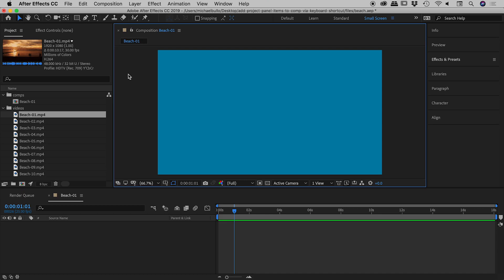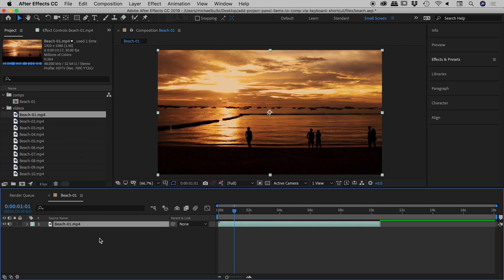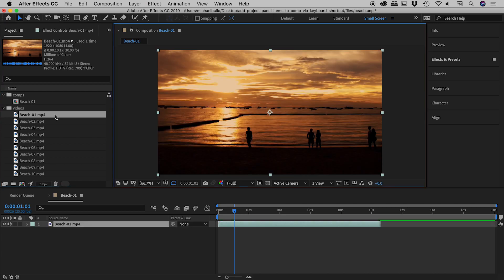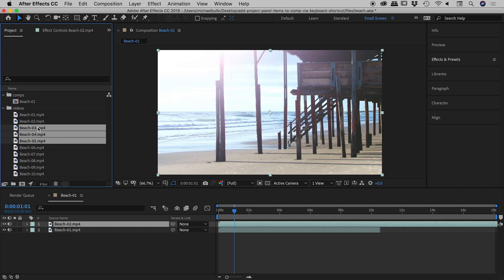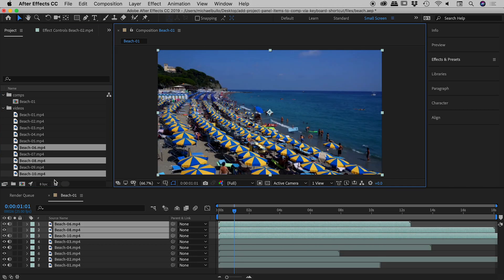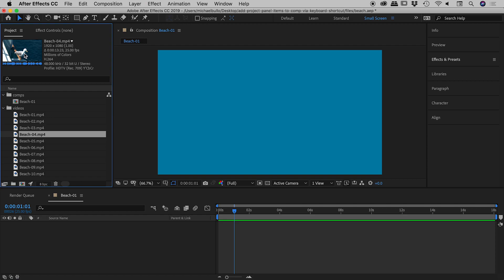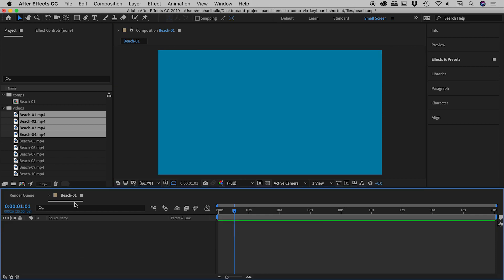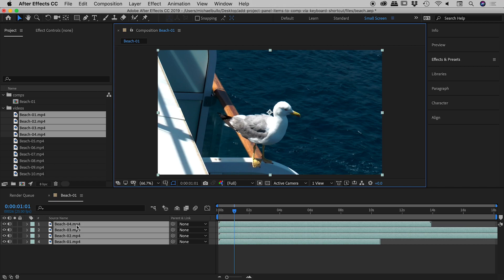Add project panel items to After Effects comp via keyboard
Adding elements to the timeline using keyboard shortcuts is not only faster but it can be more accurate. Details below...

Press the keyboard shortcut Command/Control + "/" to insert any selected video(s) in the Project panel into the active composition.

To insert a series of videos first use the Shift and/or Command/Control key to select multiple videos before pressing Command/Control + "/".

When selecting multiple videos, the video that is first selected is the video that appears at the top when inserted into the composition.